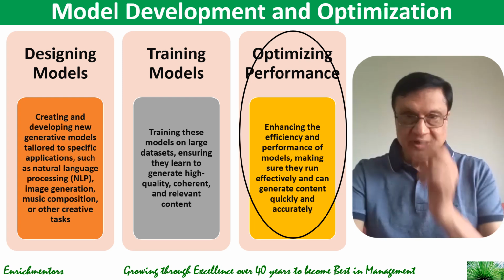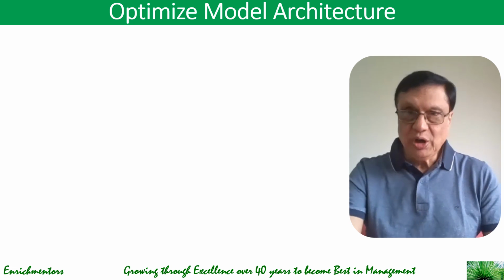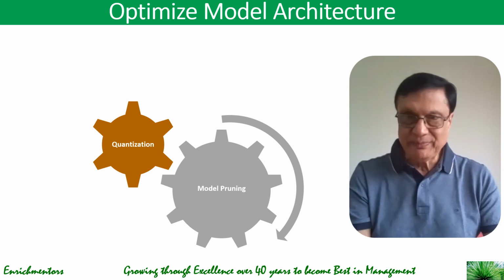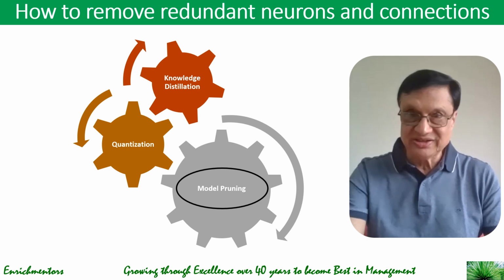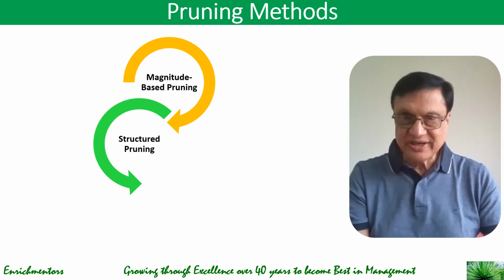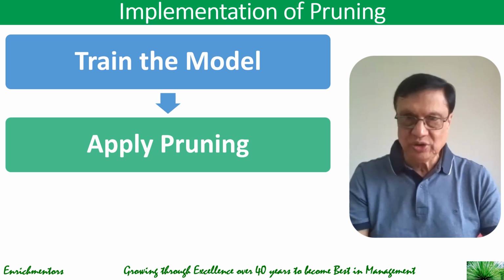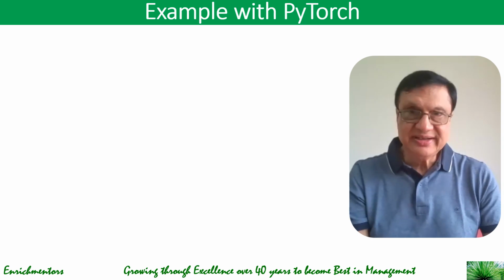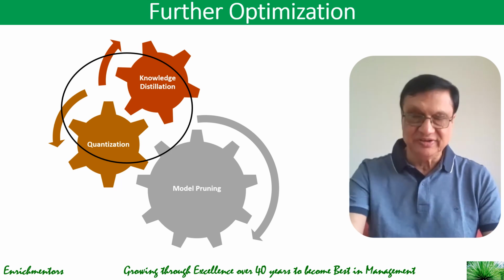Enhance the efficiency and performance of Gen AI models, to run effectively, quickly and accurately